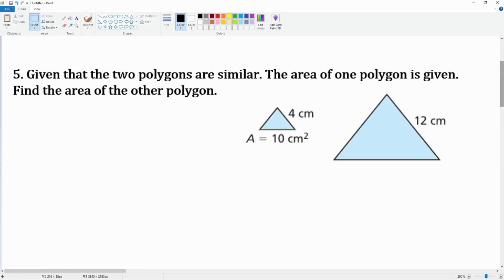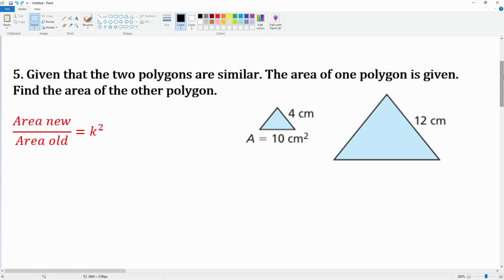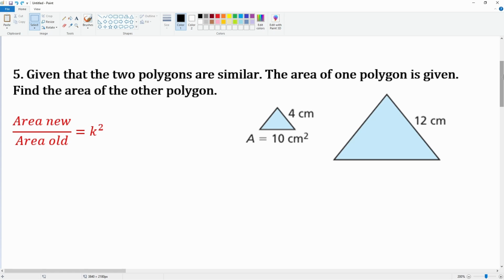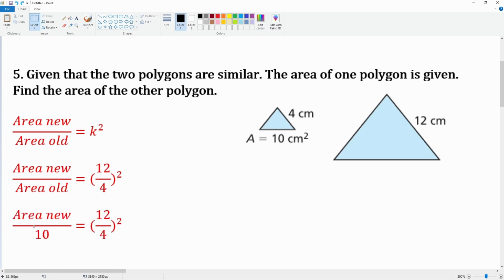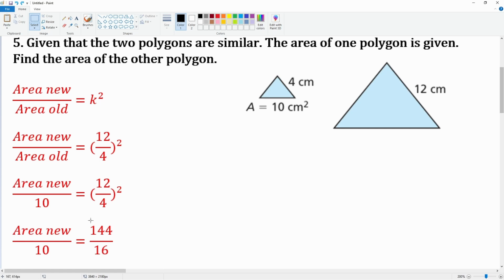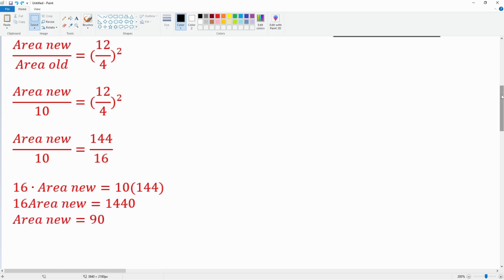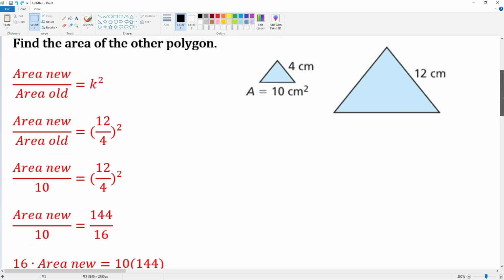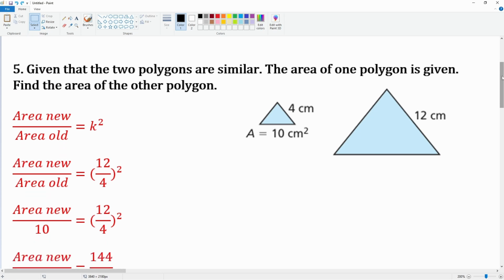Comparing Area of Similar Triangle. Question 5